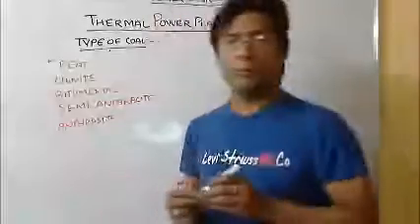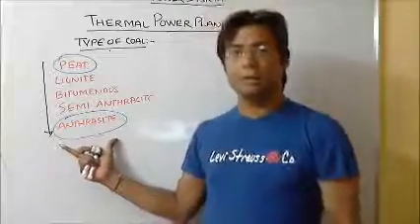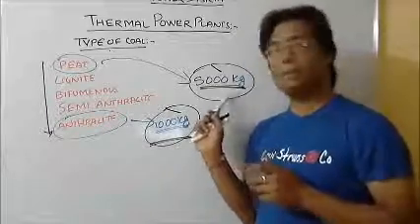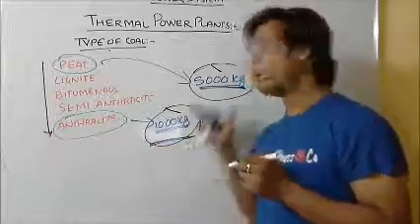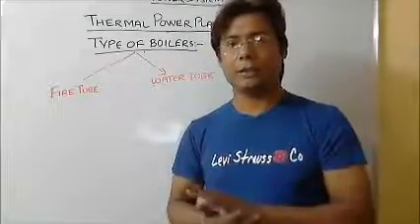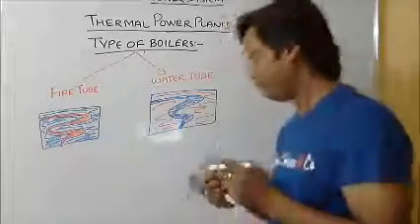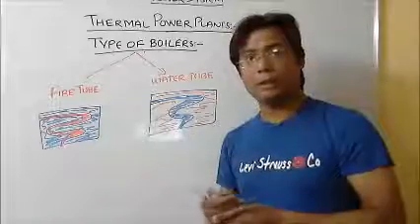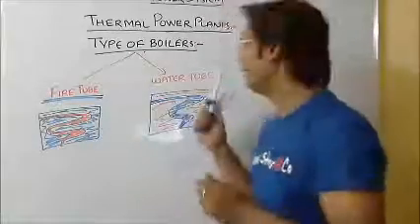Power System Analysis Video Lecture Part 6 for IES, GATE & PSU Students